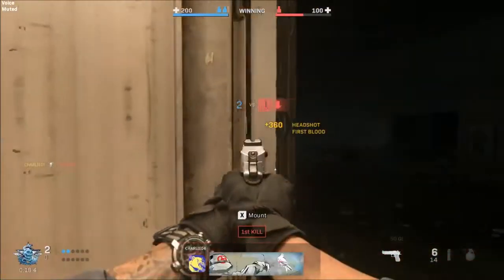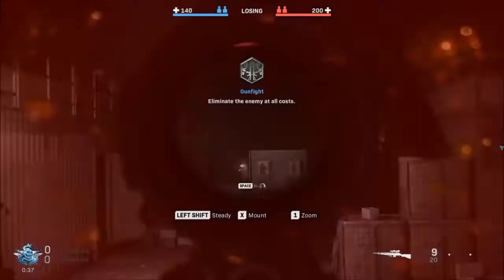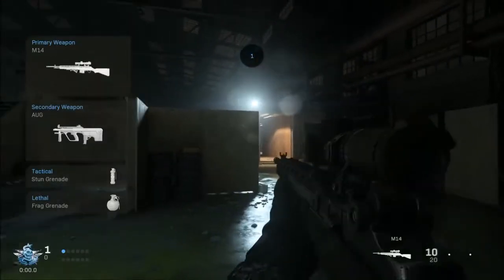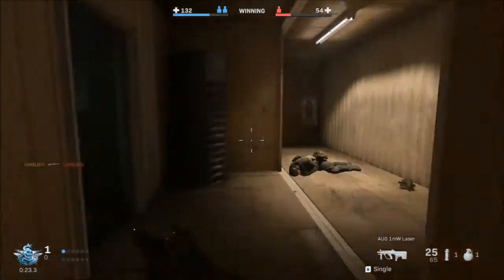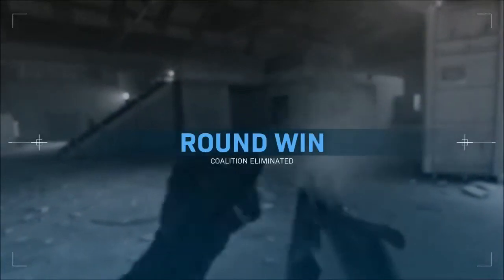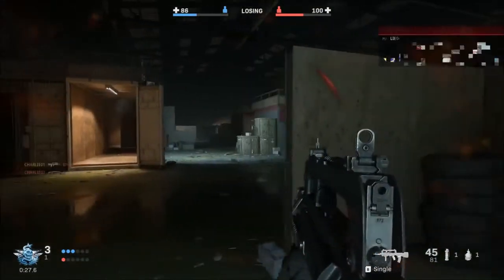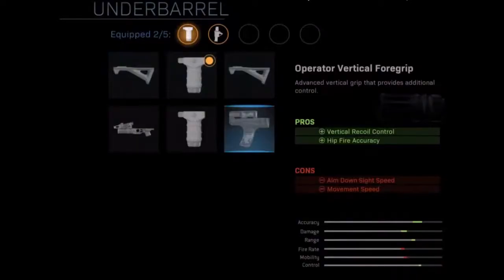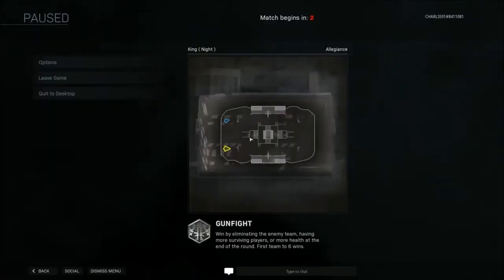UNDERBARREL ATTACHMENTS CALL OF DUTY MDOERN WARFARE